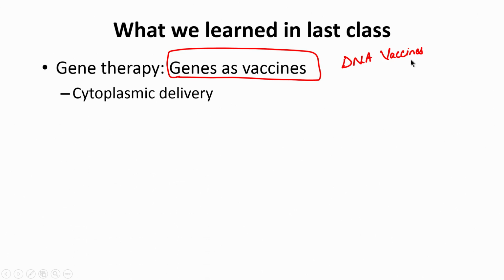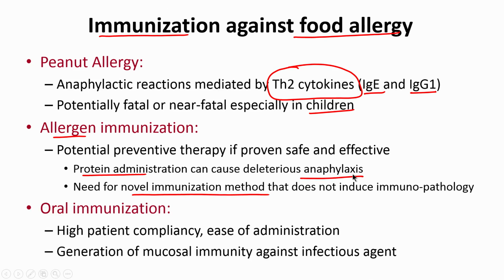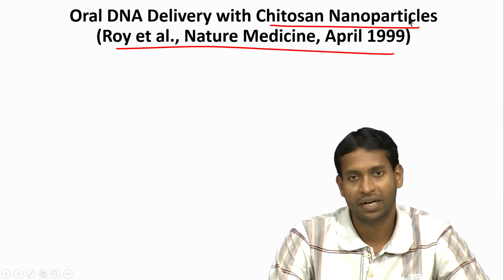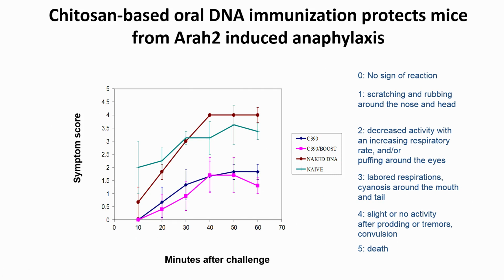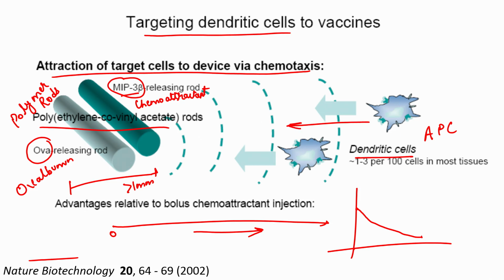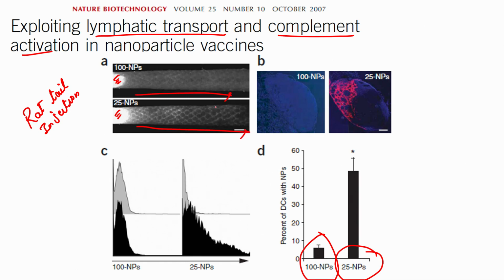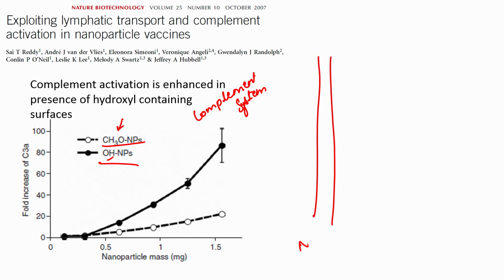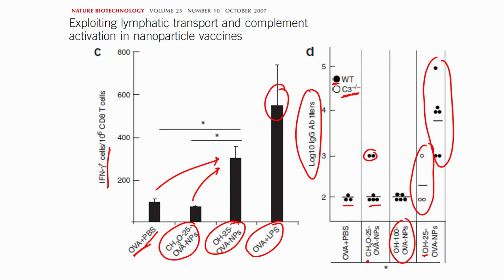noc19 bt23 lec56 Vaccines Gene Delivery and Other Variants